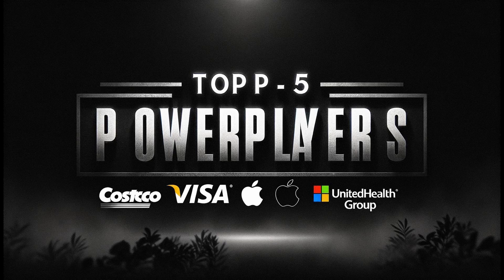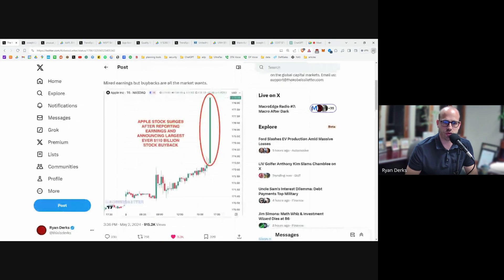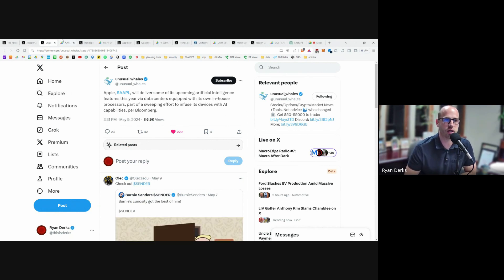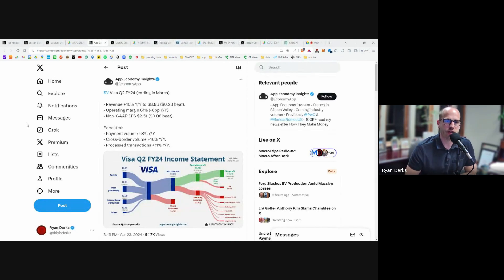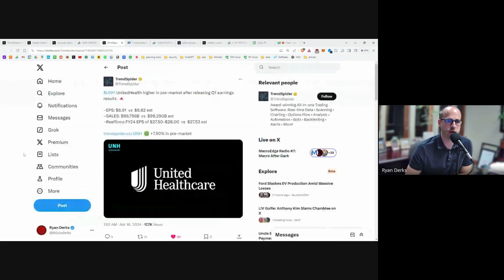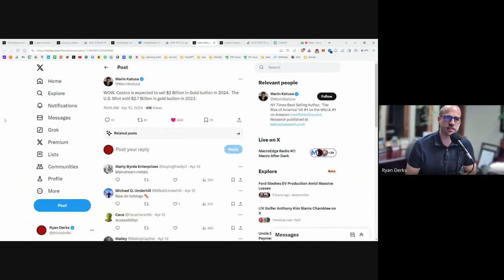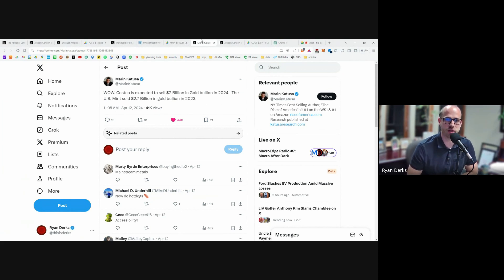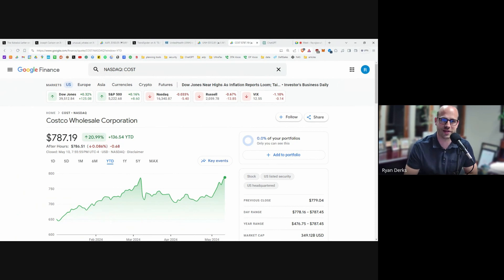April 5 STOCKS - we cover MSFT, VISA, AAPL, UNH, & COST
None of this is investment advice - for entertainment and commentary only. You need to do your own research. Investment in securities involves the risk of loss. Past performance is no guarantee of future returns.